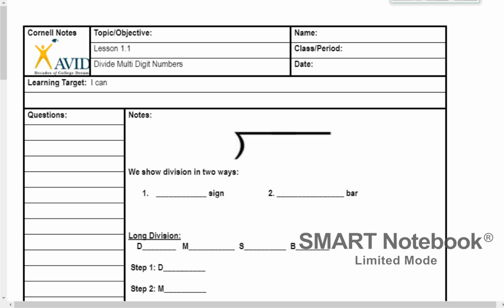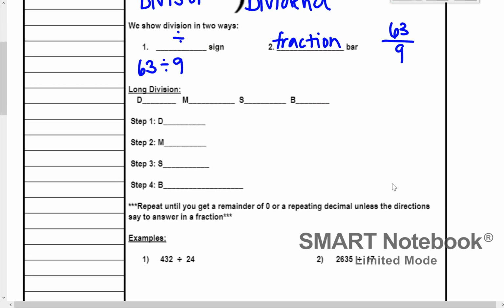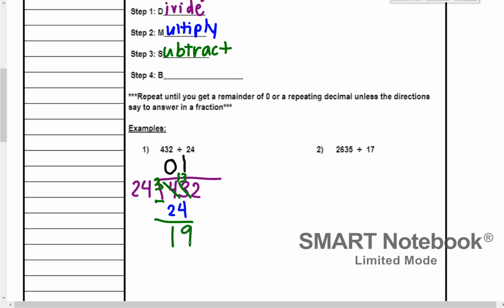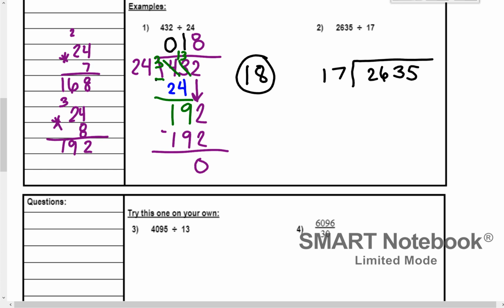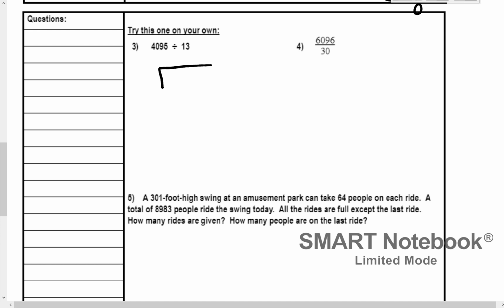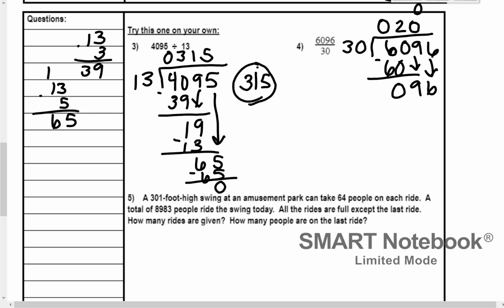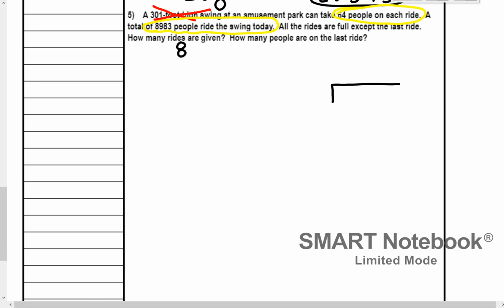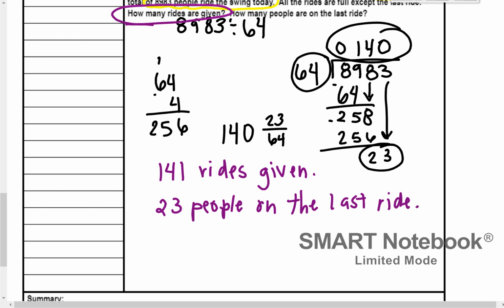Lesson 1.1 Divide Multi Digit Numbers